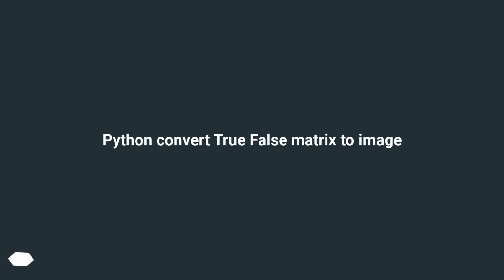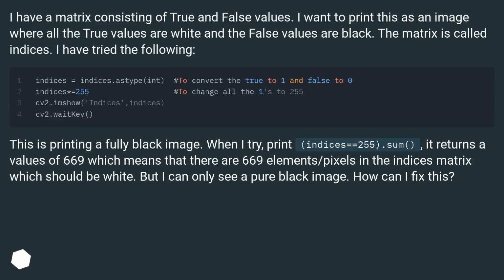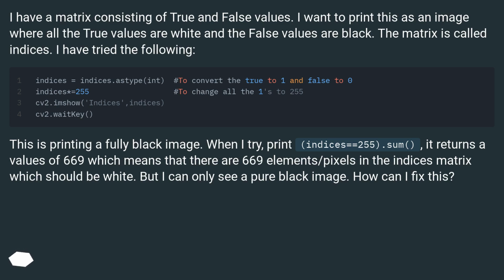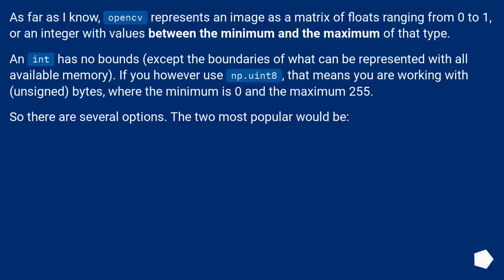Python convert True False matrix to image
Chapters
00:00 Question
00:58 Accepted answer (Score 8)
02:38 Thank you